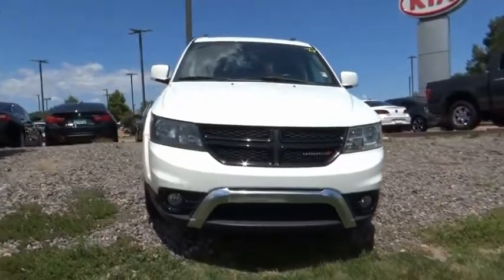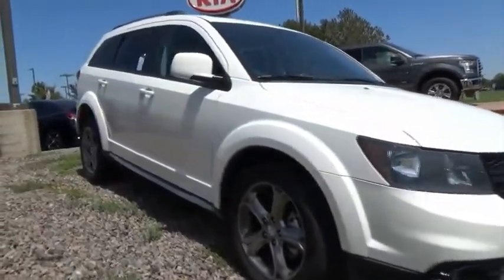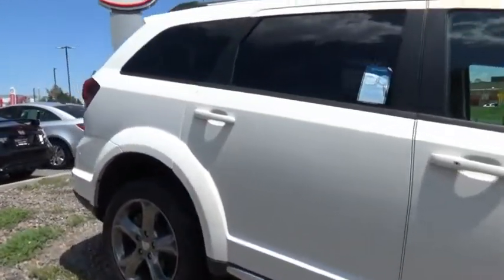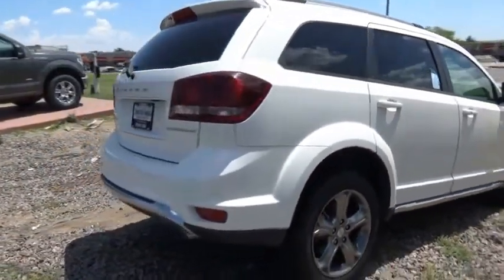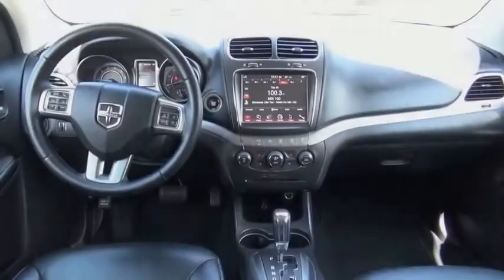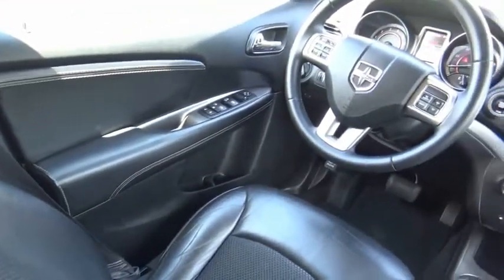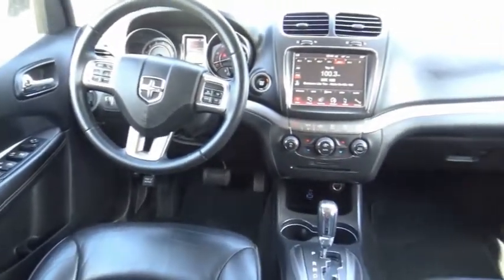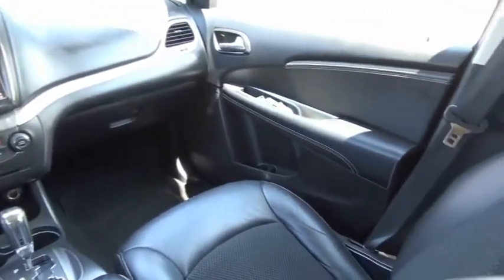2017 Dodge Journey Littleton Co HT560893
5077 S. Wadsworth Blvd

All of our Pre-Owned vehicles at Peak Kia go through a 150 point inspection before they are ready to sell!! Recent Arrival! One Owner, Non Smoker, Balance of Factory Warranty, Clean Vehicle History Report, AWD, Leather, Heated Seats, 3rd Row Seat, Backup Camera. White AWD 6-Speed Automatic 3.6L V6 24V VVTLocated in Littleton CO, serving the greater Denver area, including Lakewood, Highlands Ranch, Englewood, Centennial, Arvada, and Aurora.